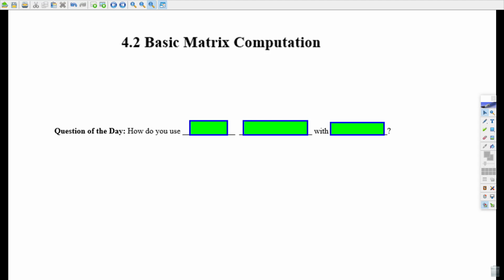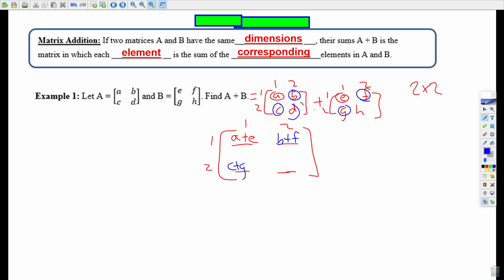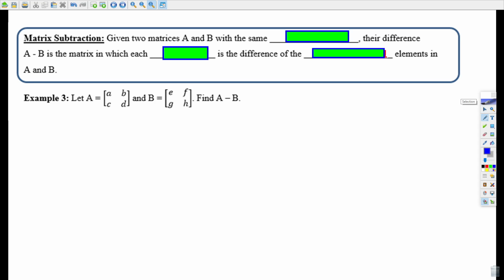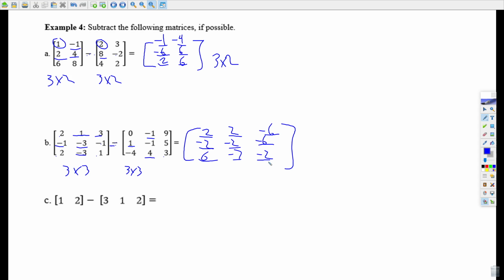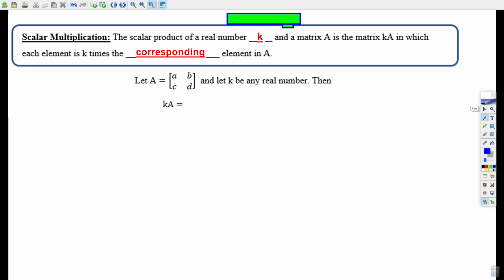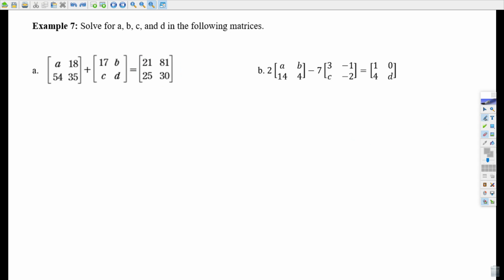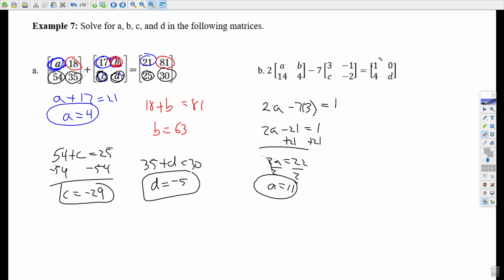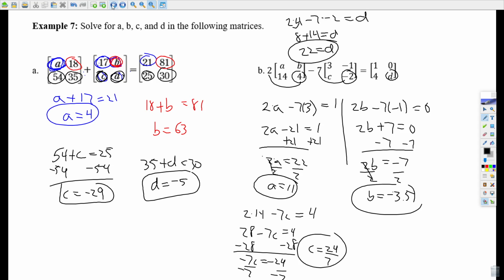4.2 Basic Matrix Computation